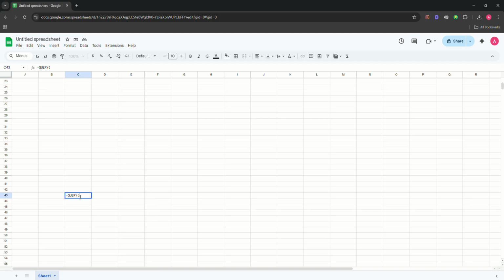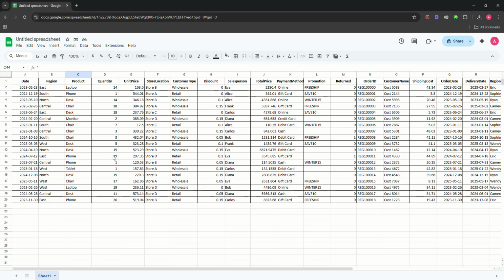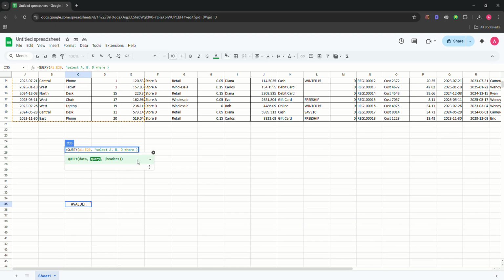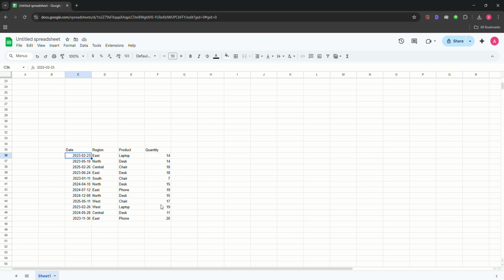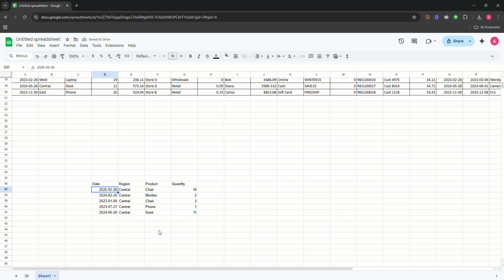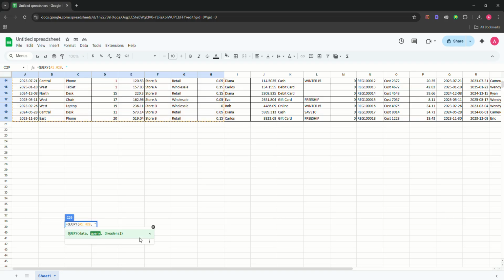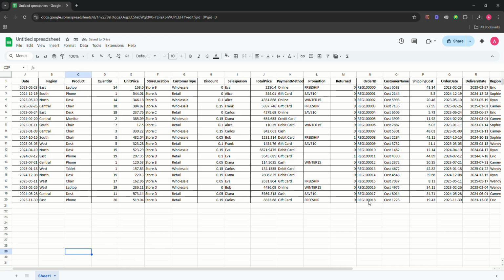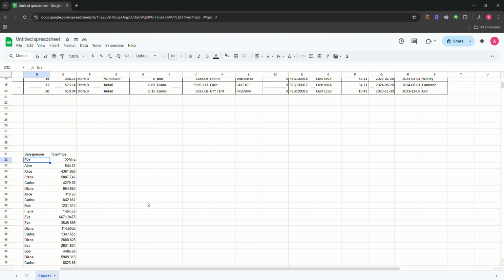The Google Spreadsheet EXPERT'S Guide to Query Formula Mastery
#"Use Query Formula in Google Spreadsheet Like  a Pro"#